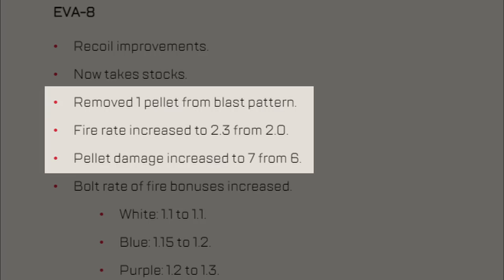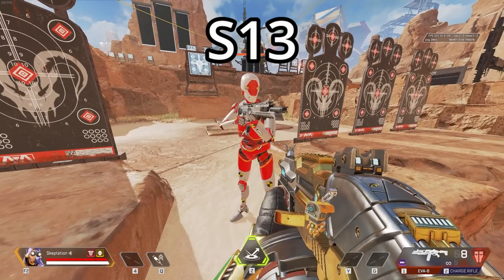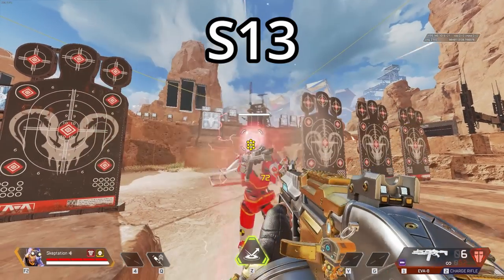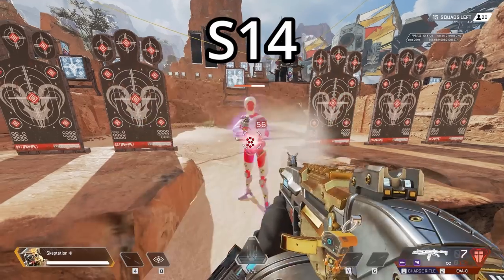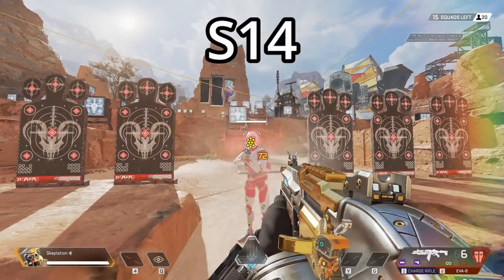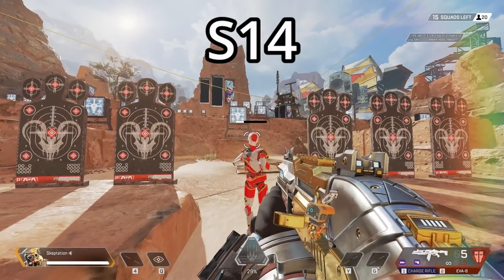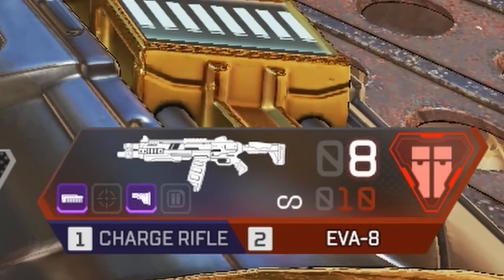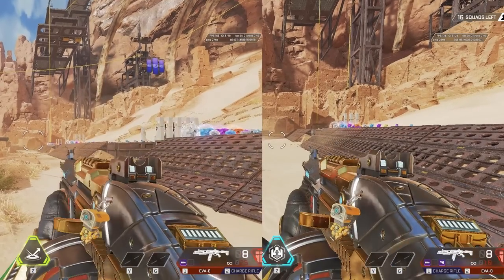This always annoyed me… now it's FIXED!